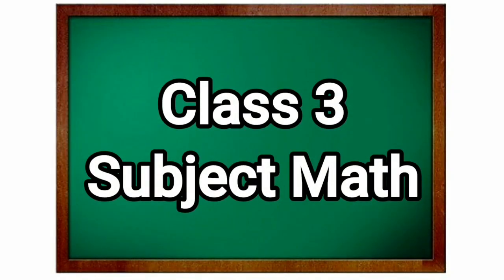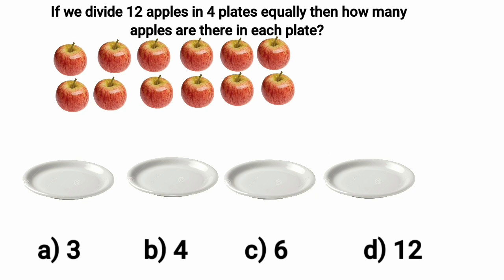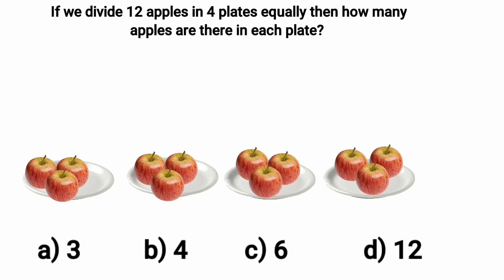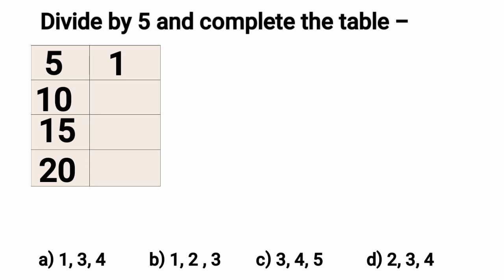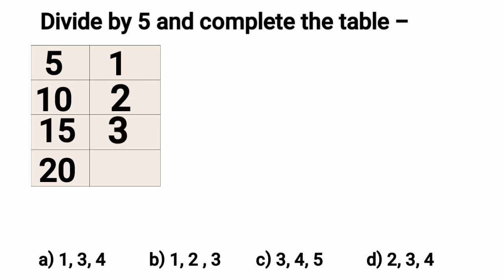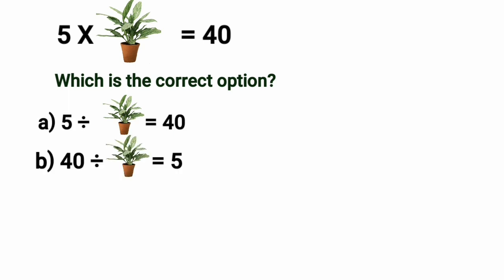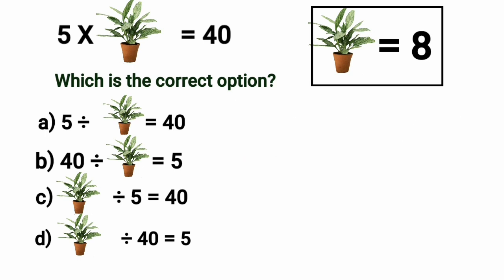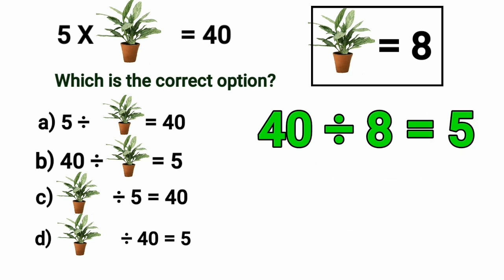Learn to solve Multiple choice questions based on division in English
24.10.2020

Maths World
Chapter : 4

Learn to solve Multiple choice questions based on division.